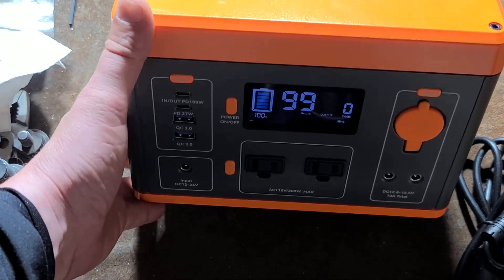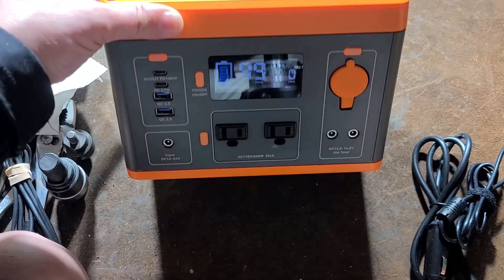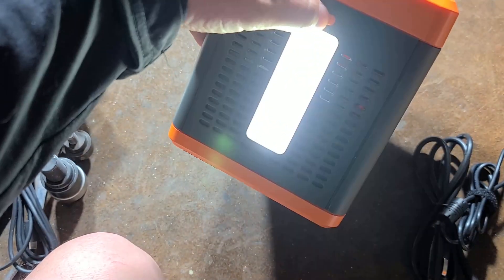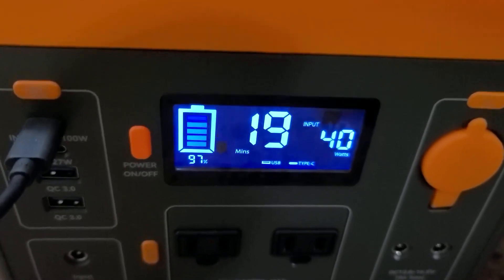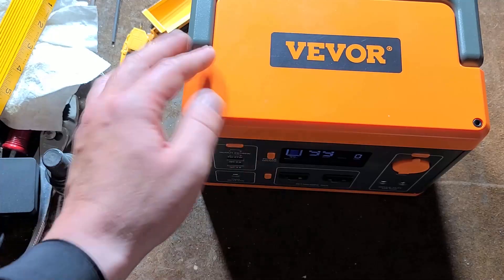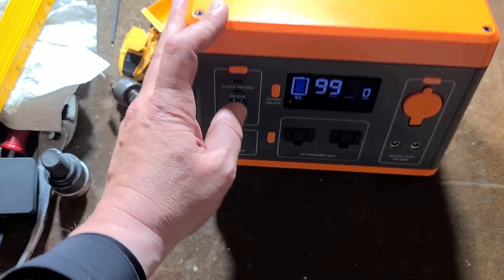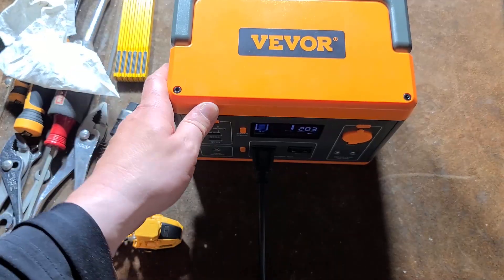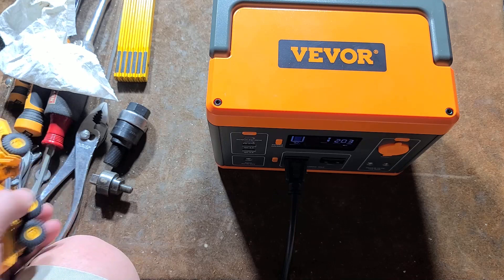Vevor 300 Watt Li-Ion Sine Wave Power Station Review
This seems like a competitive product for the price with a 288 Watt hour battery and sine wave AC output and 100 Watt USB-C Charging both In and Out plus 12v-24v DC charging. it seems well built and is on it's second revision so they have been improving the product.